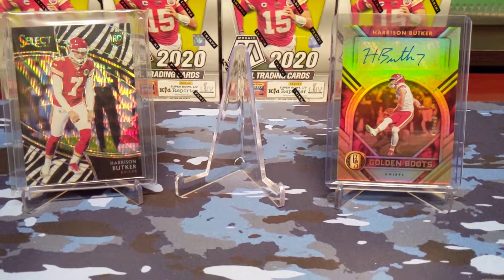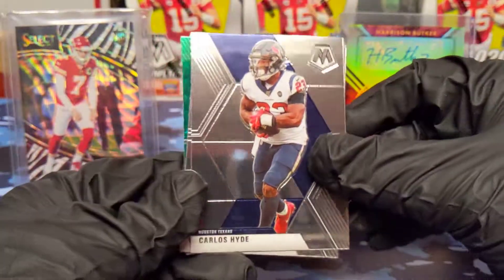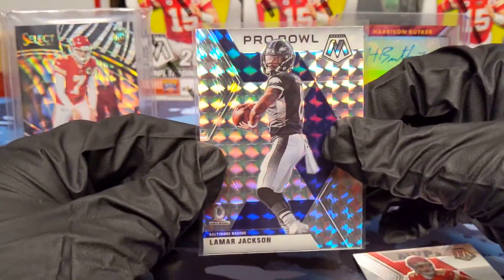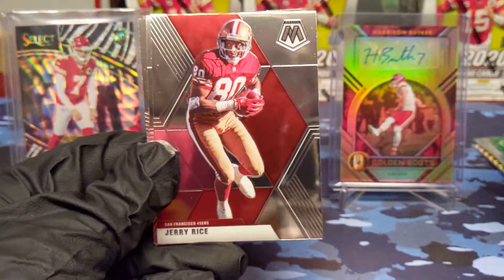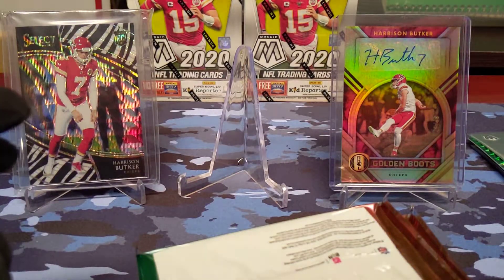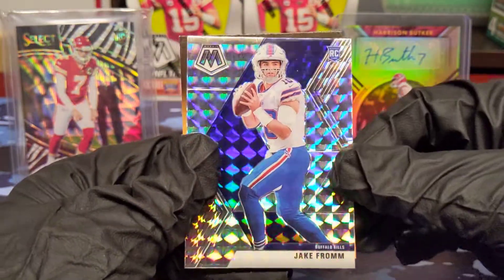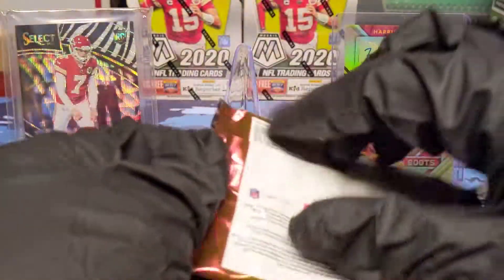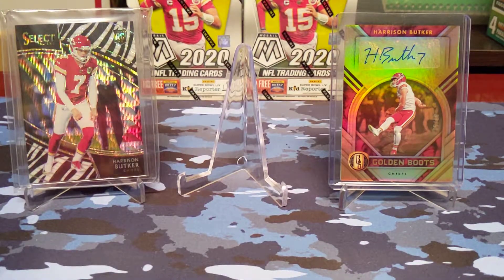BURROW & LOVE RC! 2020 MOSAIC Football Retail 2 Blaster Boxes - Round 2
I open 2 more 2020 Mosaic Football blaster boxes and pull some nice parallels and rookies!